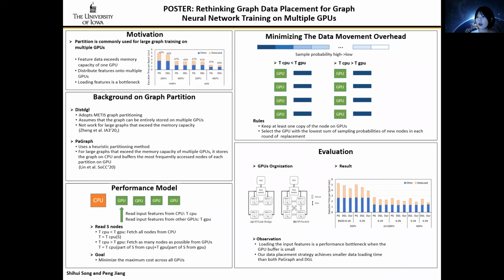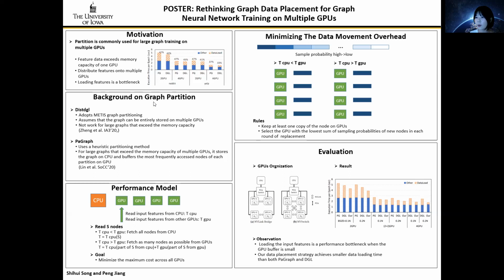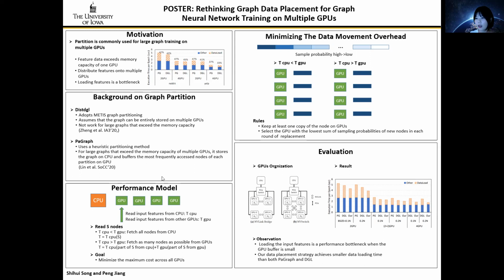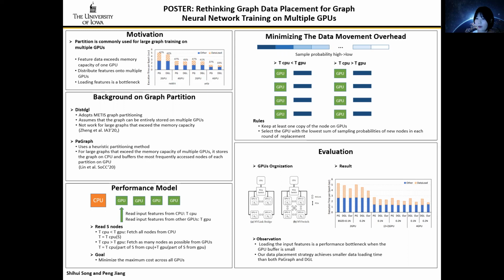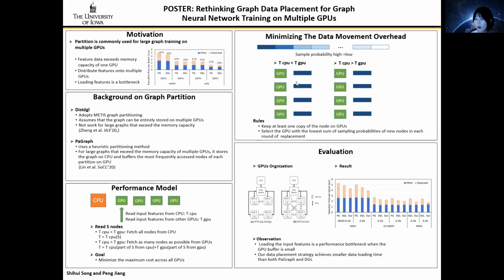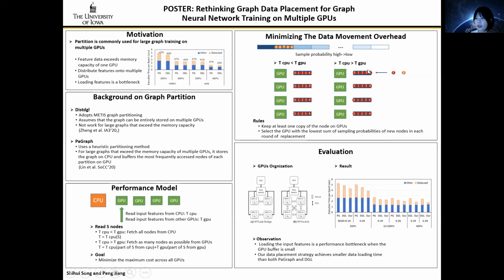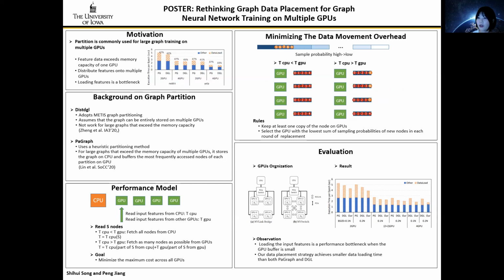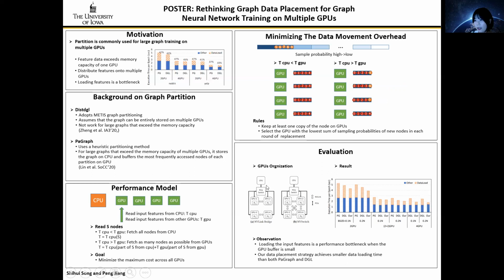PPoPP'22 Rethinking Graph Data Placement for Graph Neural Network Training on Multiple GPUs (poster)